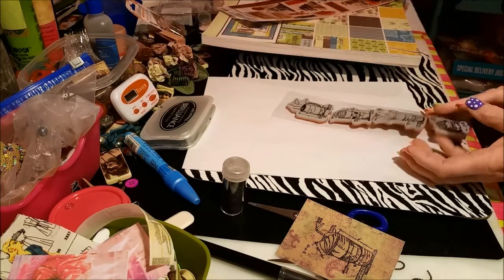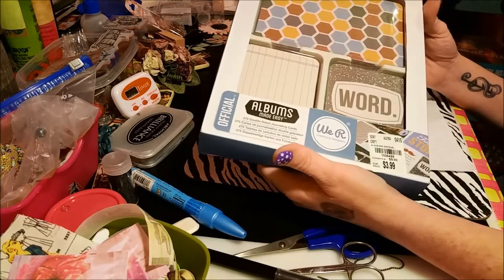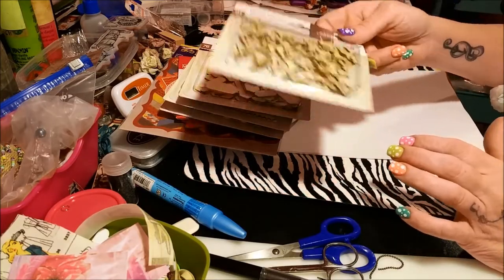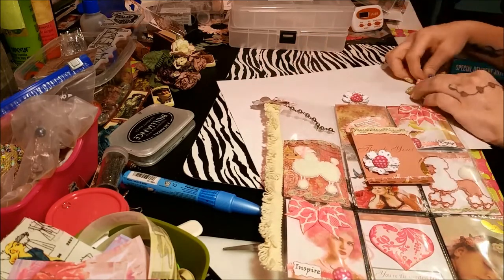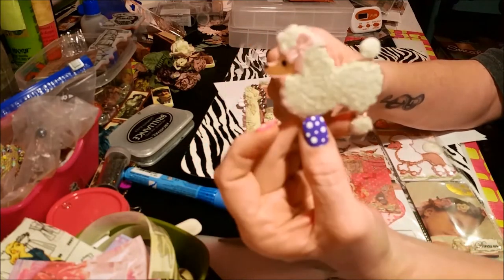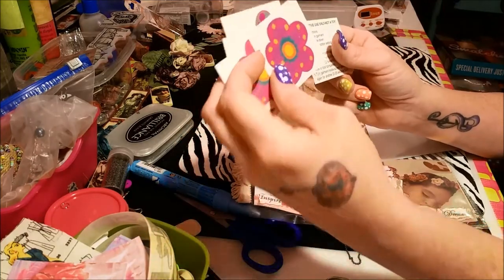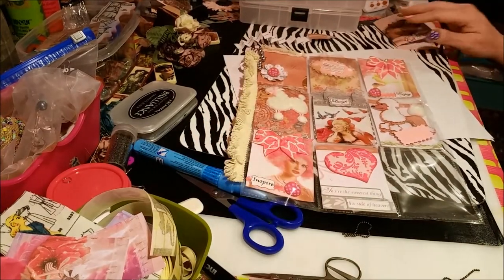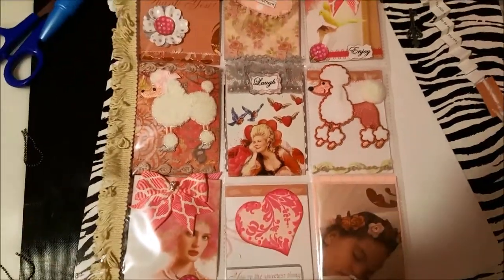Tuesday Morning Haul AND Poodle Pocket Letter I received!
Went to Tuesday morning and picked up some goodies and also received a fantastic poodle pocket letter :)